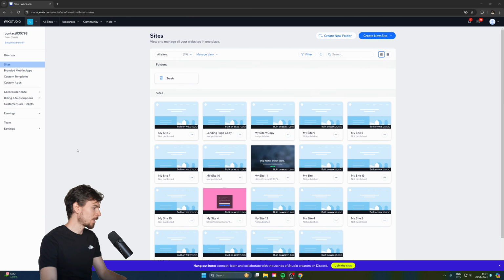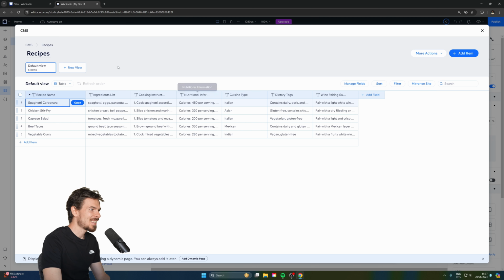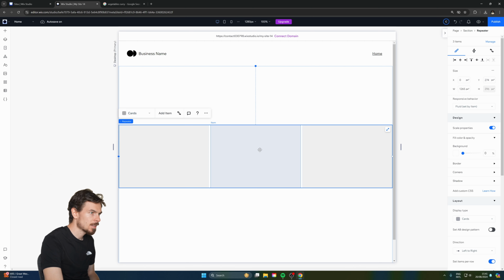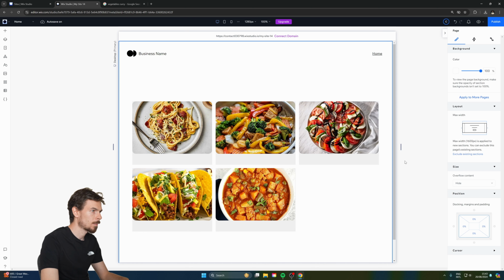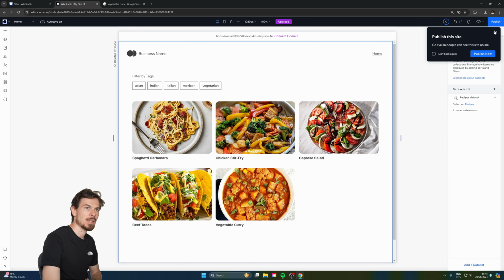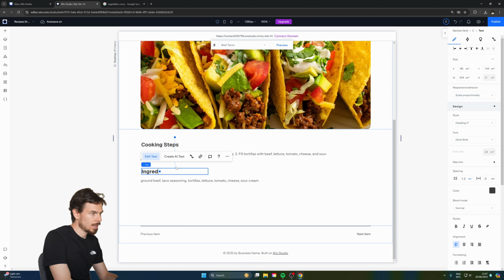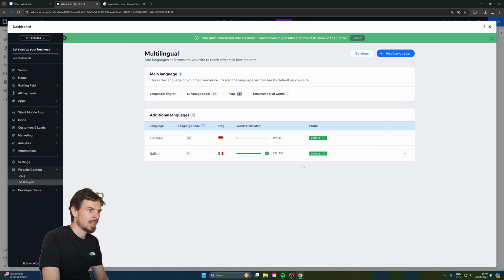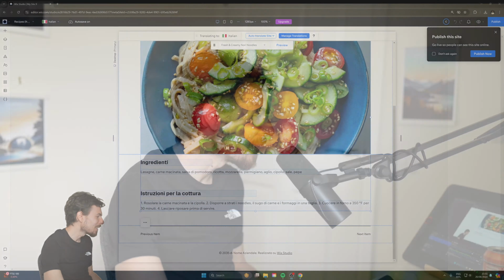Build A CMS Website with Wix Studo CMS | No Code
Hey there, my web crafting Wizards! ✨

In today’s episode, we’re going to look at Wix Studios powerful CMS features. I'll show you how we can craft a recipe cms website with multilingual support.

Fire Tracks 🔥
Kissamilé - ASTÉR

DevelopedByEd
Chief Sorcerer 🧙‍♂️